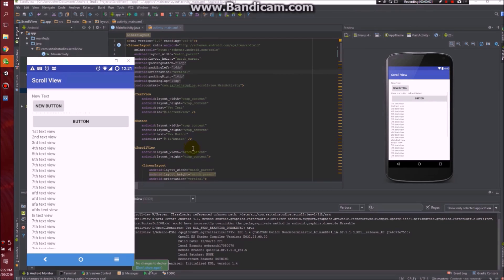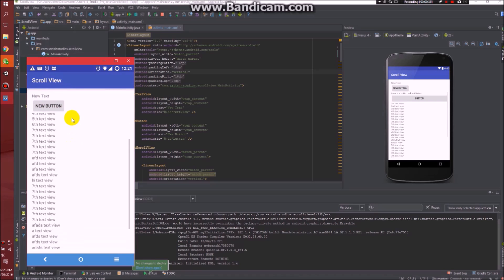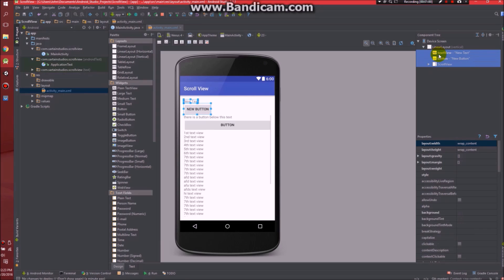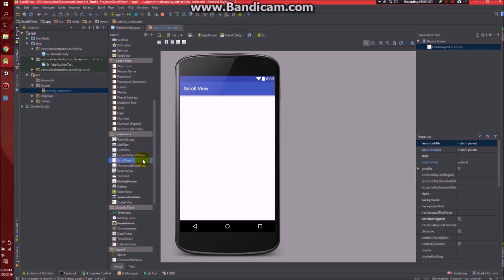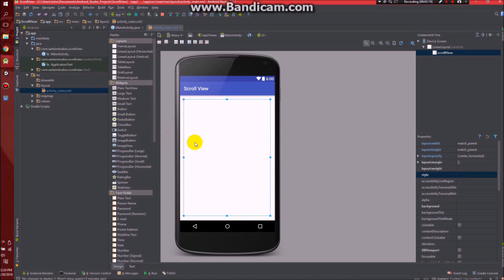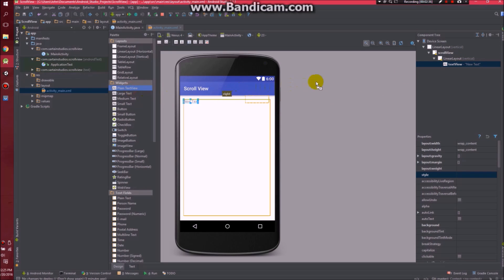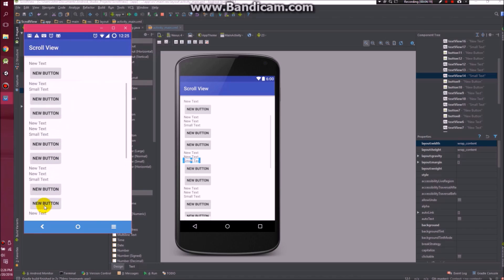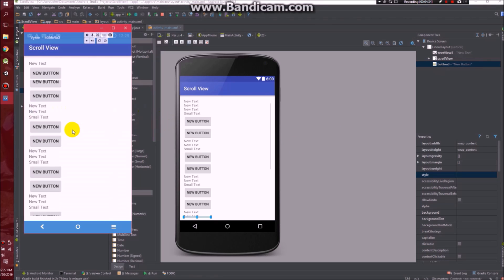Android Studio How to use scroll view (ScrollView)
In this video I am going to show you how to:
use scroll view (scrollView) in android studio
in Android Studio Version 2.1.1

What does all this mean? Well basicly when you find yourself watching one of my tutorial videos, you can relax knowing that you will only see and hear content directly relating to the topic you are currently pursuing. That means no long lengthy intros, no listening to someone go off about random things in their youtube channel that you couldn't careless about. It means I will get right to the point. It means the video will be quick in an effort to show my respect for your time, and that I want you to be satisfied with you have viewed.